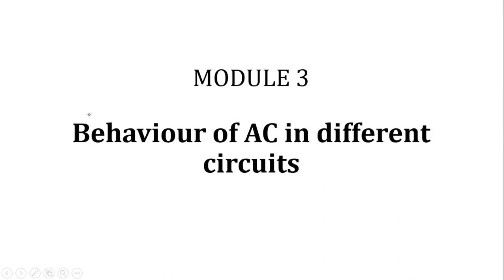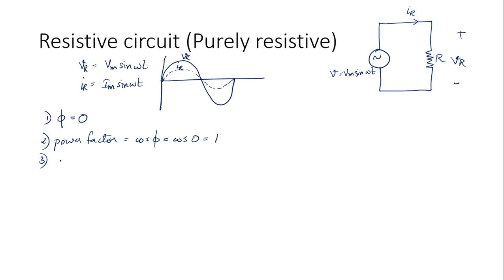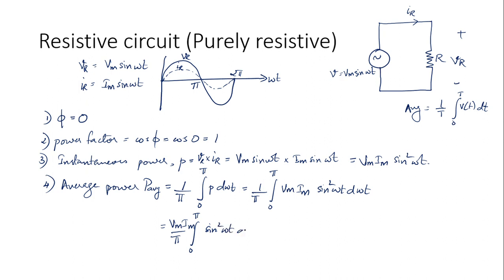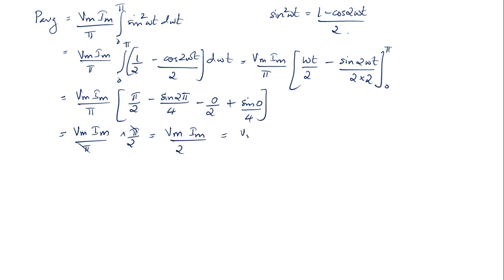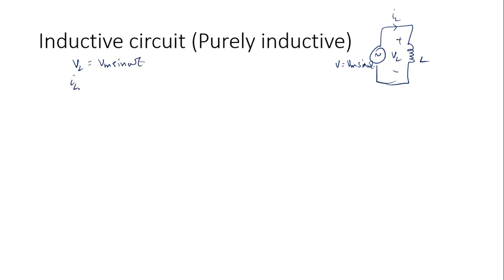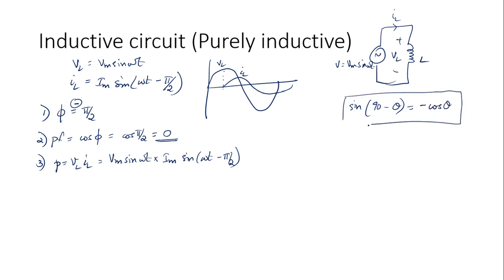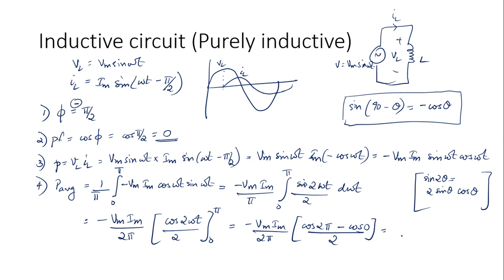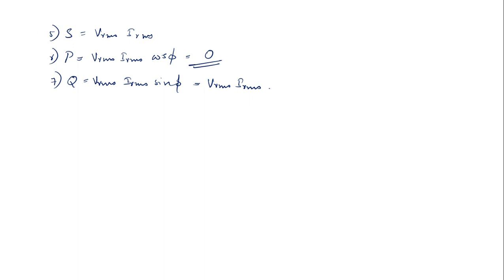EST130_Module 3_Behaviour of AC on R,L & C circuits